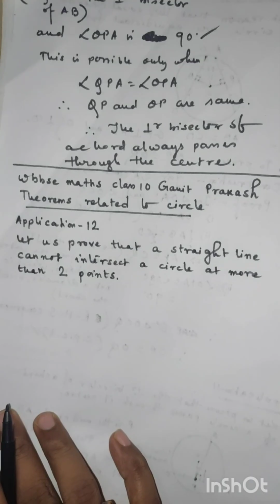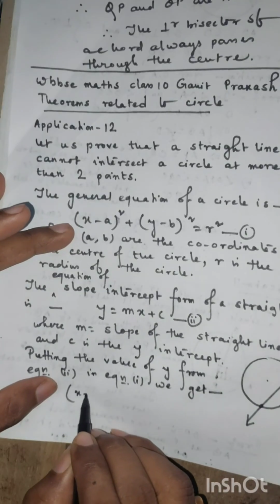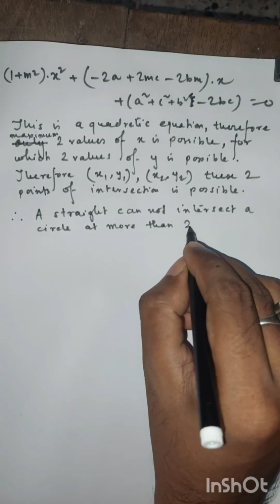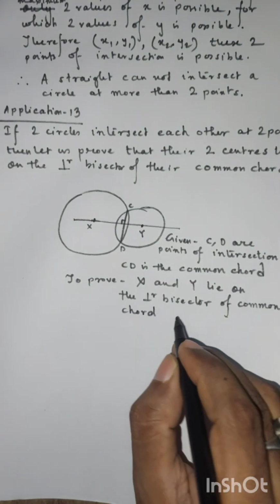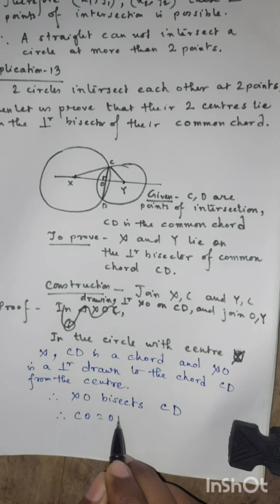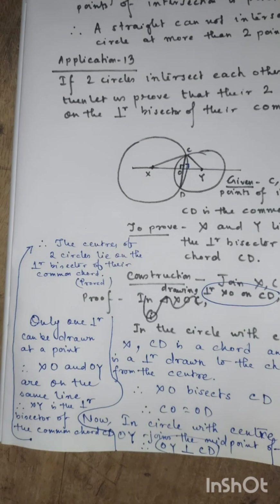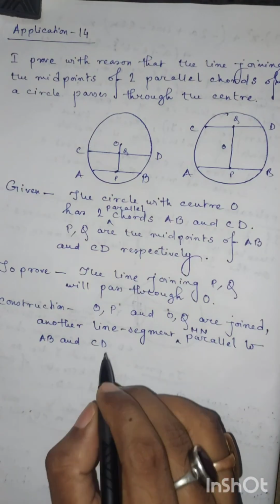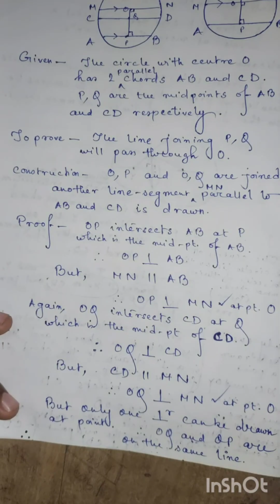Wbbse maths class 10 Ganit Prakash, theorems related to circle, introduction to 3.2 part 4